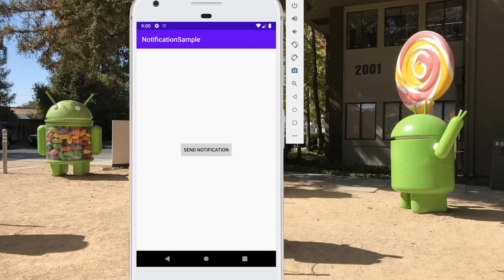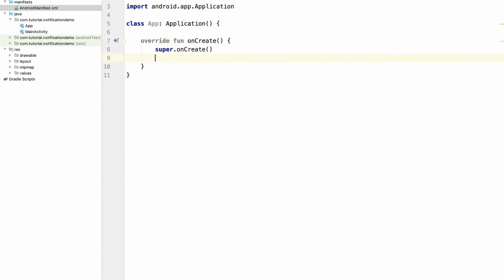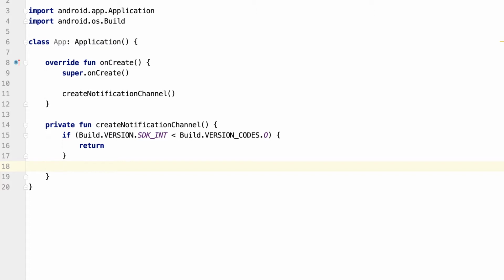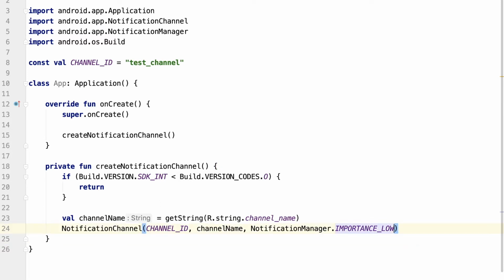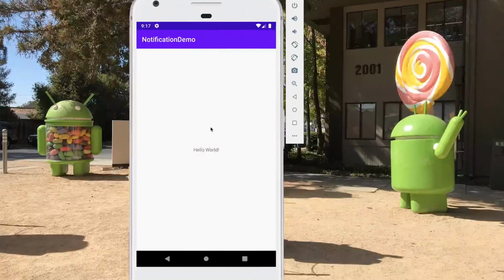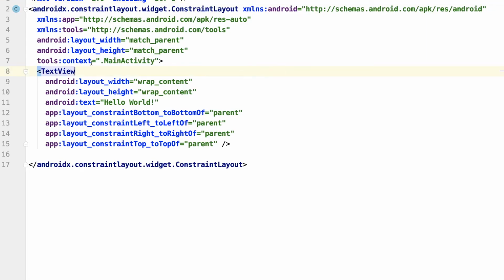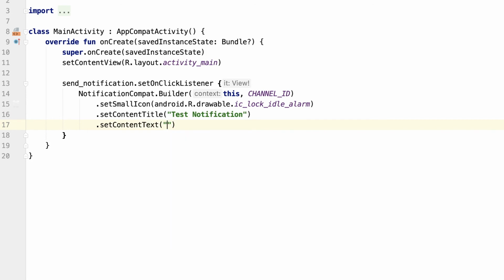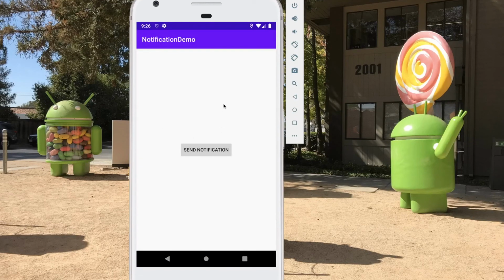Notifications in Android - Notification Channels - Part 1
In part 1 of this series, I go over using notifications channel to create a notification and how different notification attributes work.